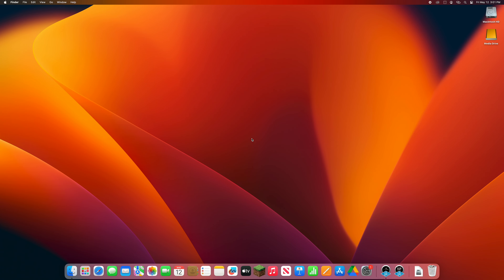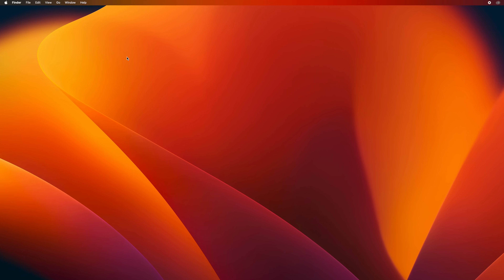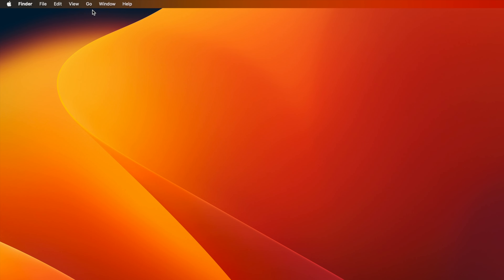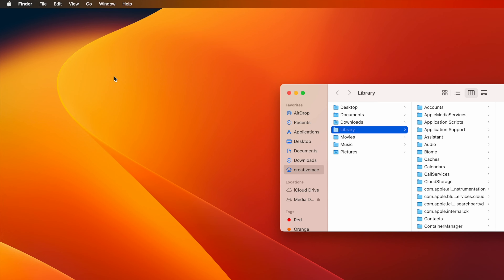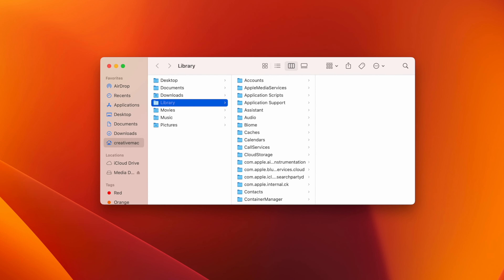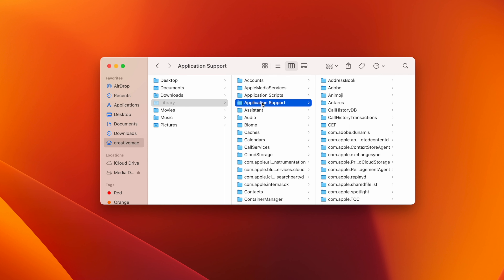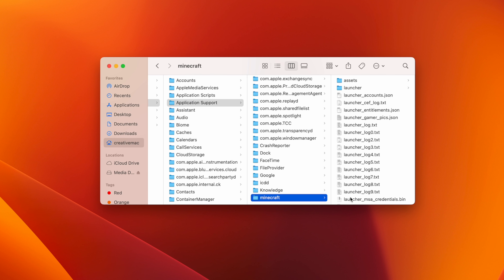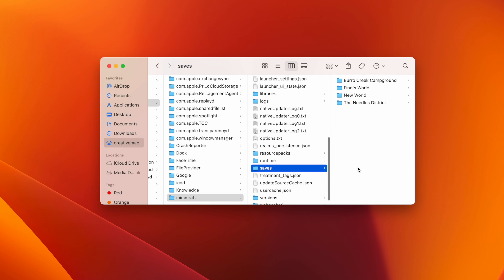How To Find Your Minecraft Folder on a Mac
A short video detailing how to locate your Minecraft Saves Folder on a Mac. Thanks!

Samsung T7 Shield External (more protected and water resistant)

MY COMPUTER SETUP:

2022 Mac Studio M1 Max
(1TB SSD, 32GB RAM, 32 Core GPU)

32" Philips 4k Monitor:

USB C Hub by Anker:

MY AUDIO GEAR:

Universal Audio Apollo Solo Thunderbolt 3 Interface:

MonoPrice Microphone Isolation Shield (for room acoustic treatment):